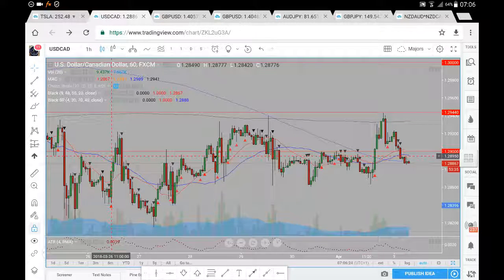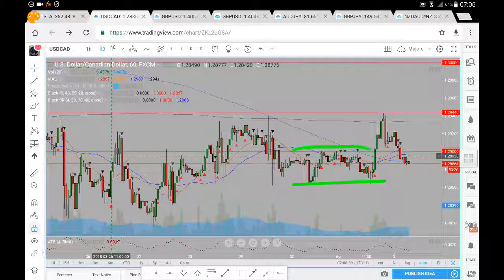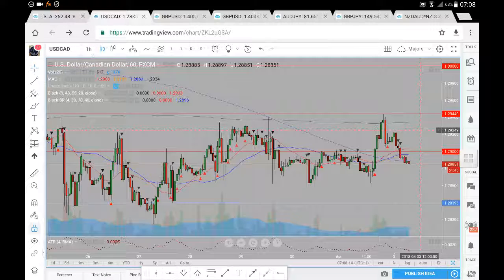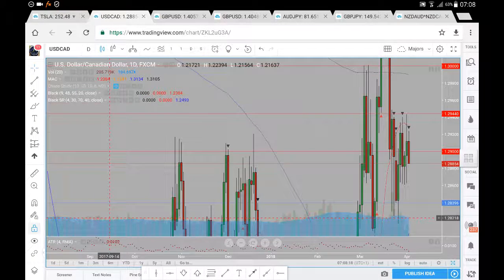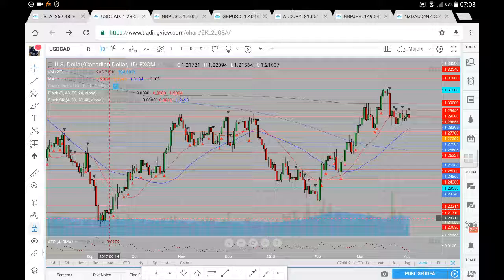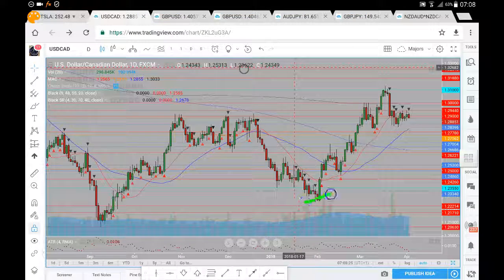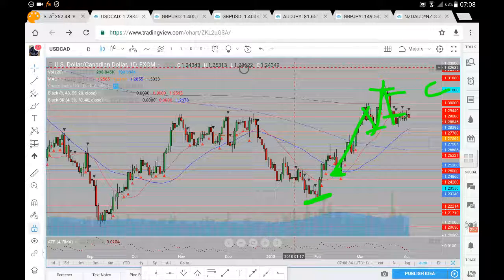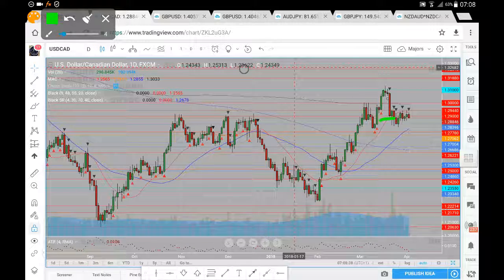USDCAD Analysis 03 04 18 April 3rd (commentary, not advice)